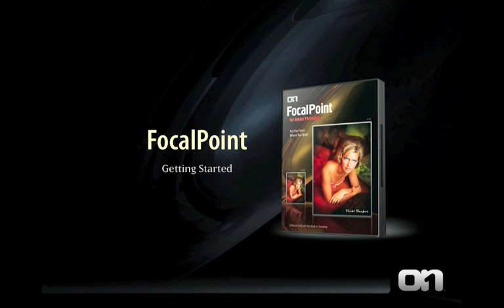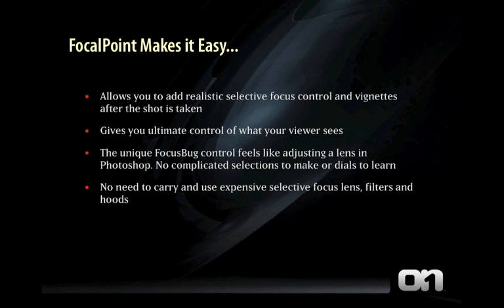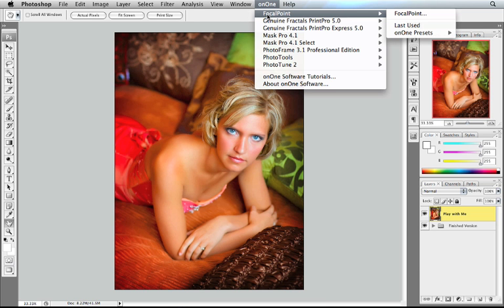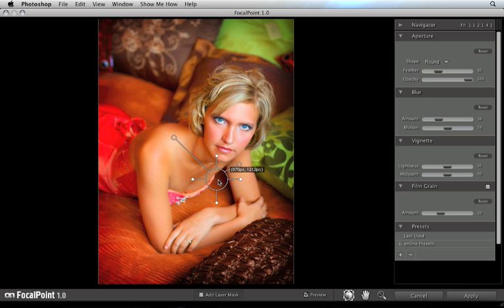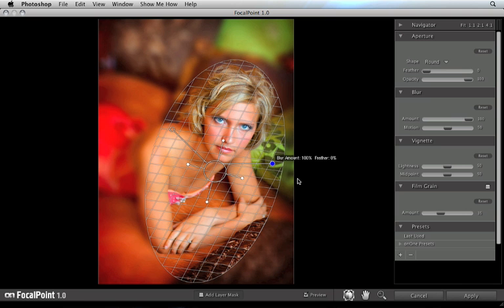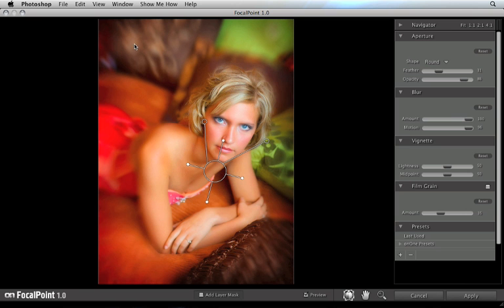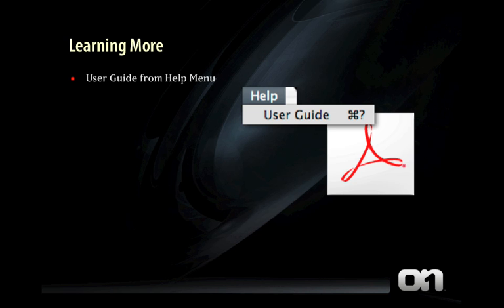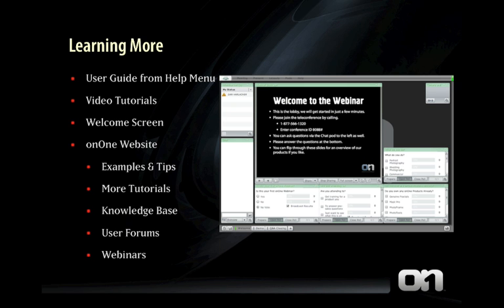Tutorial focalpoint - getting started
Adobe Photoshop plugins